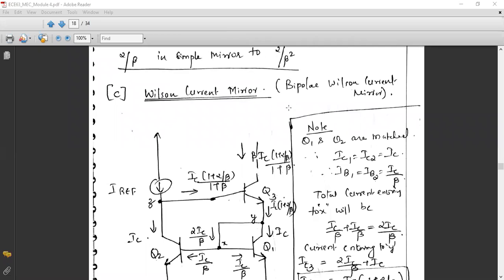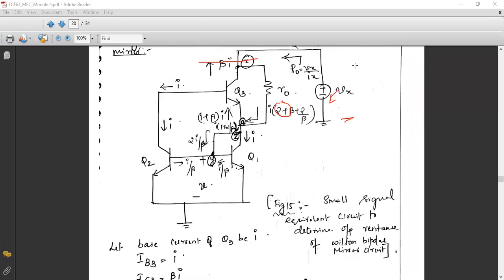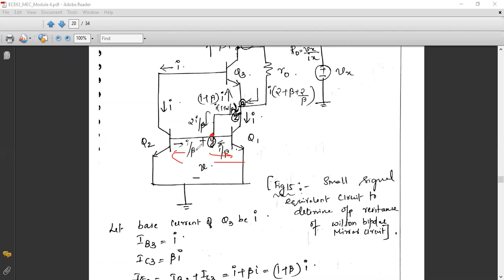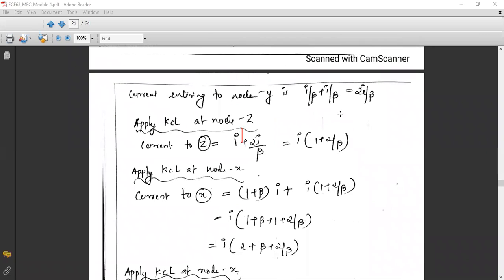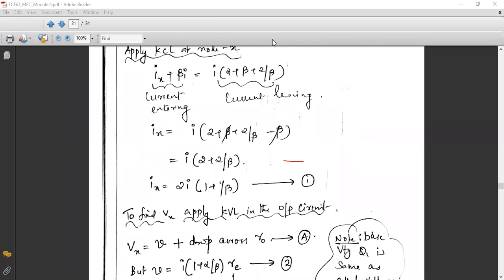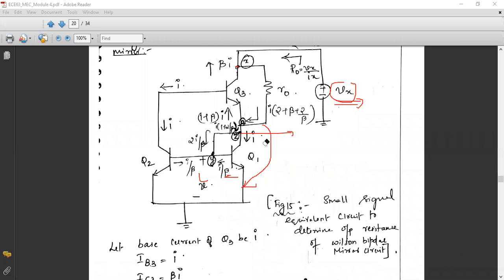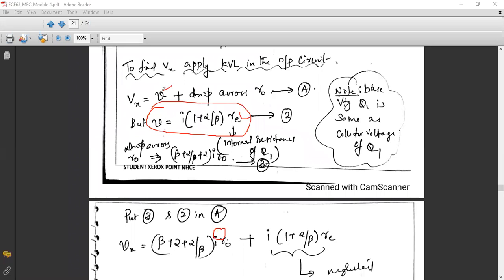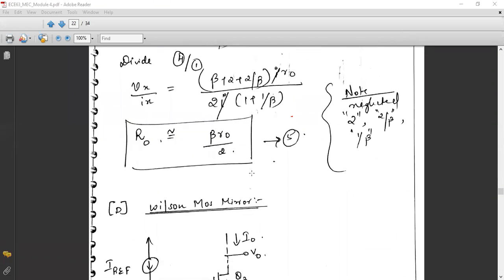Microelectronic Circuits- Wilsons Bipolar Mirror_ Class 42